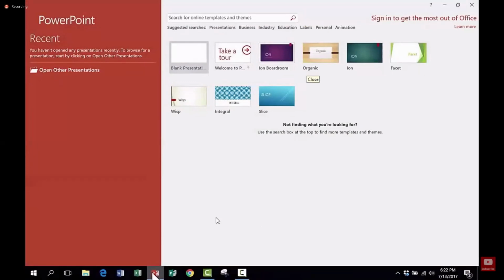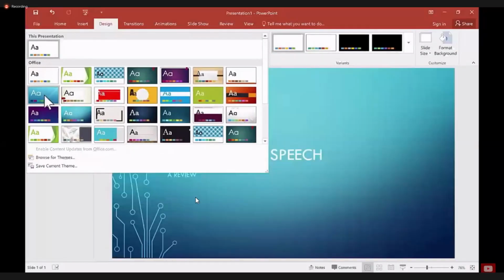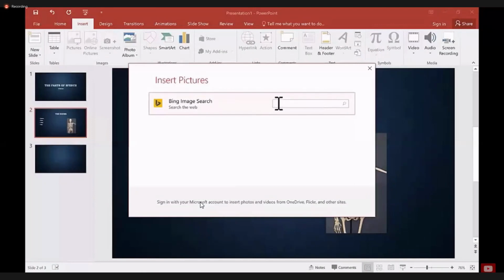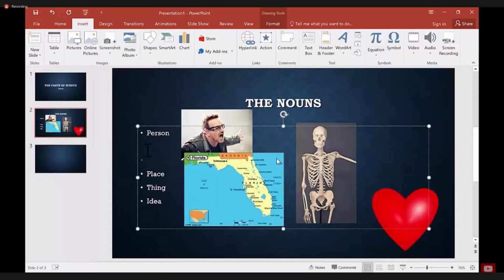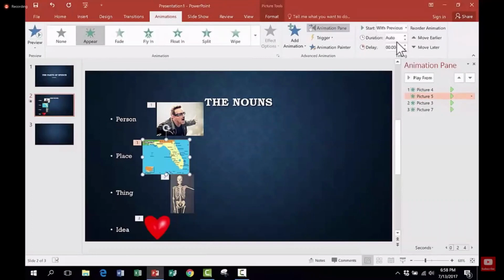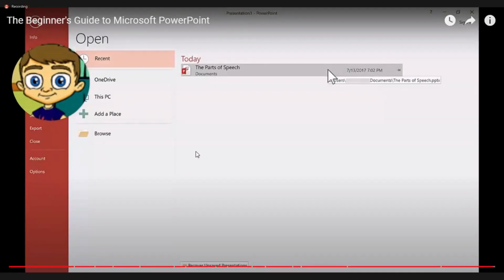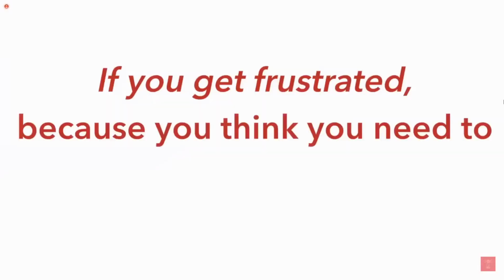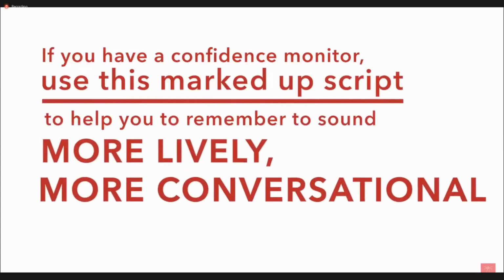CML 1202 - Presentation Skills 8 - 2022/07/28